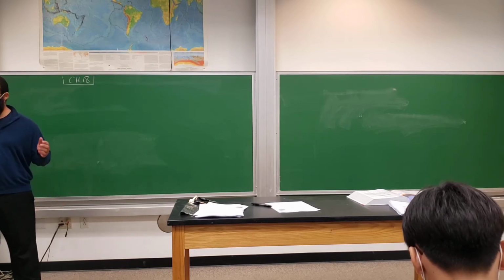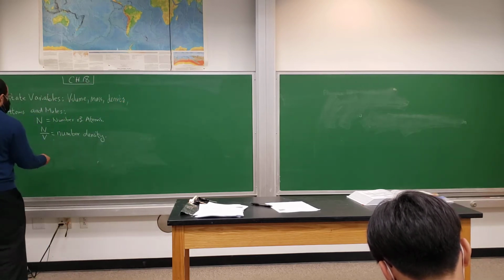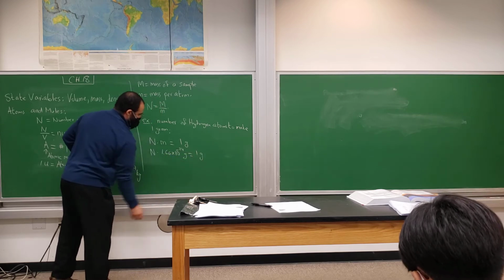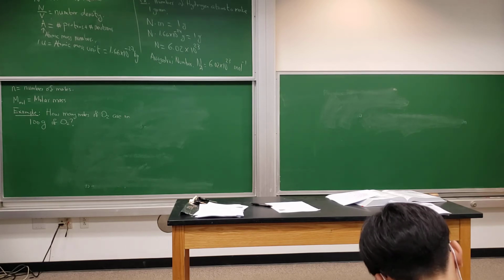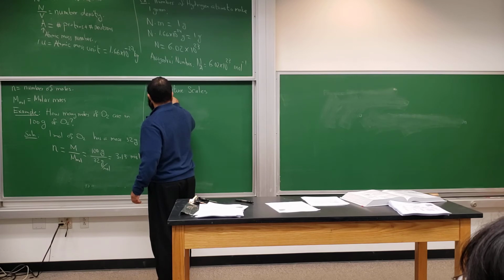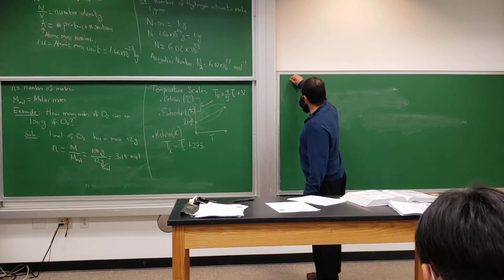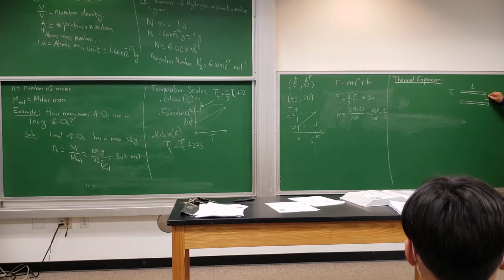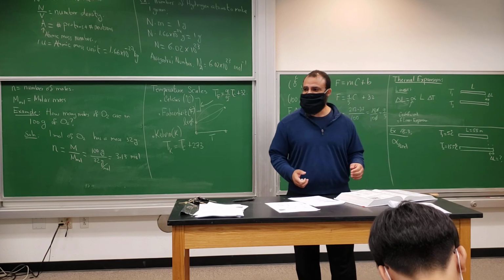Knight Chapter 18 A Macroscopic Description of Matter Part A